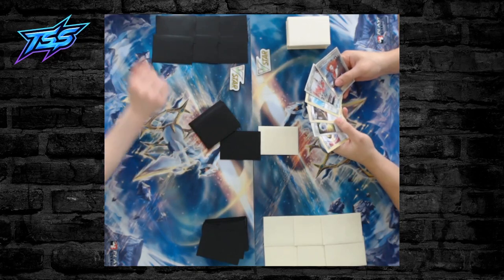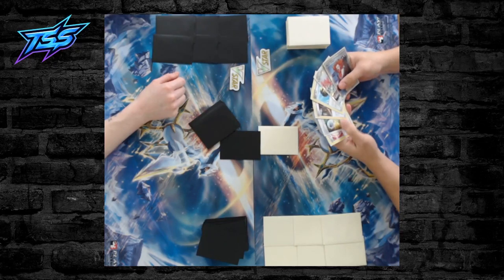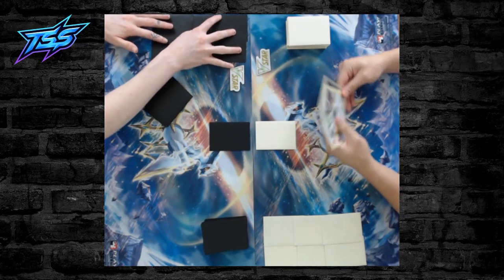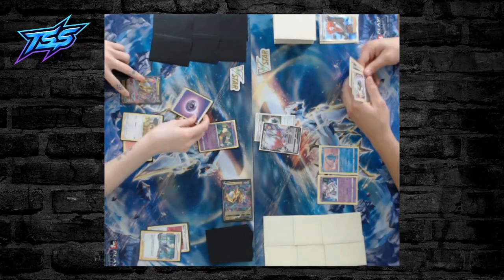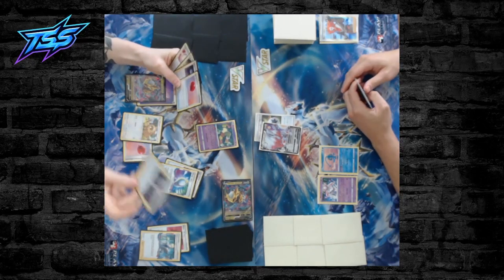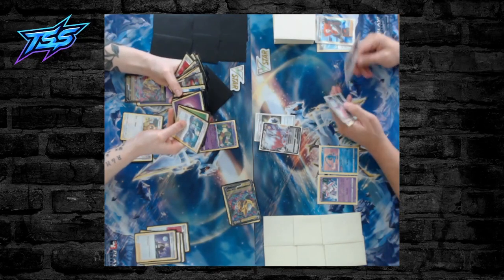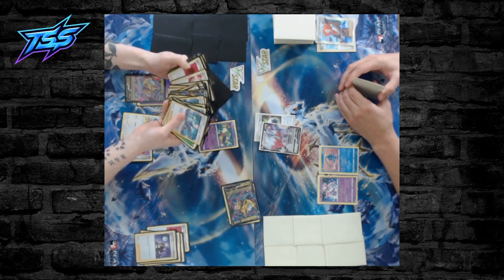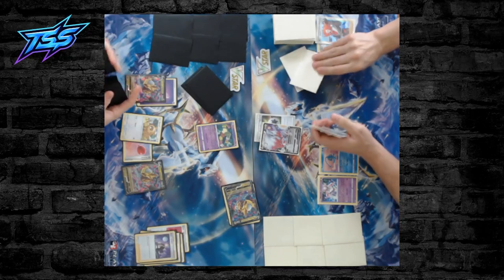WOW this Giratina vs Hisuian Zoroark Tabletop is CRAZY | ft. Lindsay Rohskoph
Lost Origin is here! Lindsay tries out these brand new decks Tabletop-Style. Watch these decks in action and all the fun in today's video.

If you want to check out more awesome games and LOVE Pokemon, you''ll want to check out our friends or follow them on Twitter @PokeXword - They do awesome crossword and brain-teasing puzzles everyday, as well as giveaways too!

Join us to Chat about more things Pokemon here on Discord

Deck Lists:

Giratina VSTAR-

Pokemon(16)
4 Giratina V
3 Giratina VSTAR
4 Comfey
2 Bidoof
1 Bibarel
1 Oranguru

Trainers (31)
4 Colress's Experiment
4 Mirage Gate
4 Ultra Ball
4 Battle VIP Pass
4 Scoop-Up Net
2 Air Baloon
1 Tool Jammer
2 Training Court
1 Crystal Cave
2 Switch
2 Ordinary Rod
2 Boss's Orders

Energy (13)
6 Psychic Energy
7 Grass Energy

Hisuian Zoroark VSTAR Deck -

Pokemon (16)
4 Hisuian Zoroark V
4 Hisuian Zoroark VSTAR
4 Gengar
2 Diance
1 Manaphy
1 Crobat V

4 Professor's Research
2 Marnie
1 Cyllene
3 Boss's Orders
4 Trekking Shoes
4 Damage Pump
4 Quick Ball
4 Ultra Ball
2 Air Balloon
1 Switch
2 Energy Lotto
2 Evolutionary Incense
3 Gapejaw Bog
3 Choice Belt

Energy (5)

4 Double Turbo Energy
1 Psychic Energy